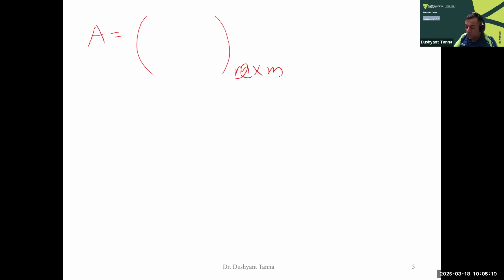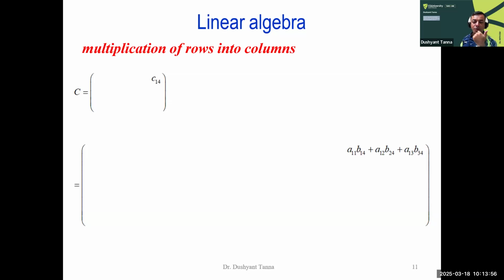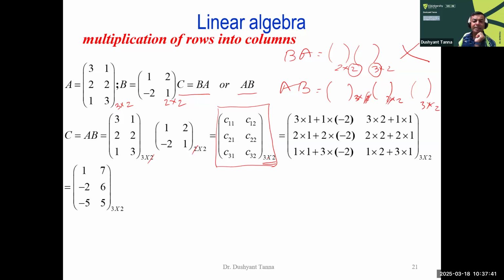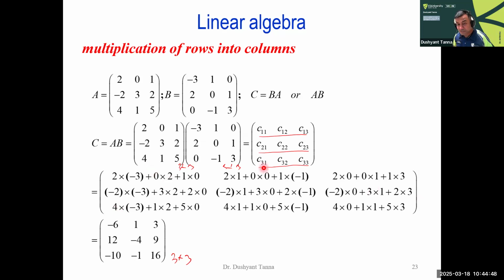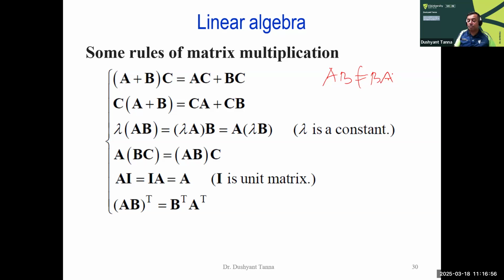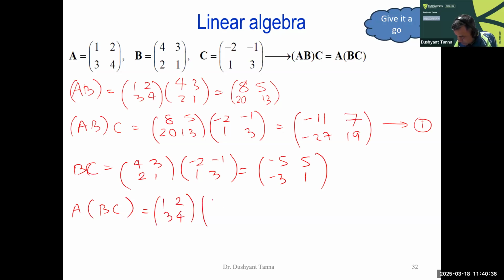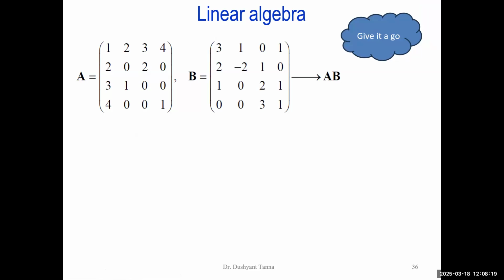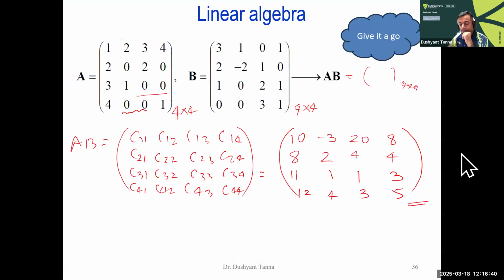Linear Algebra - Matrix Multiplication - MATH13217 - Week 2